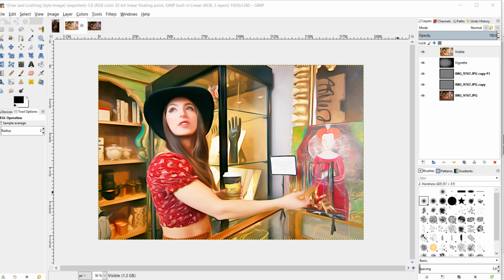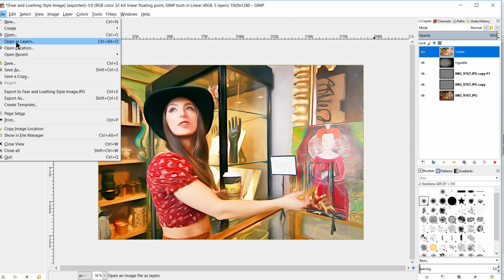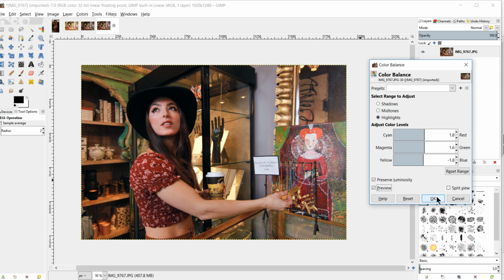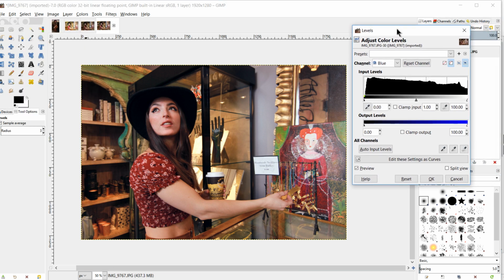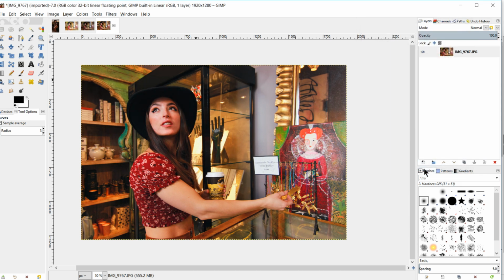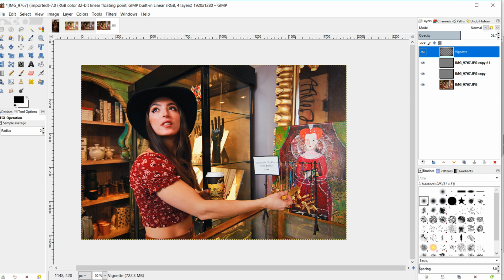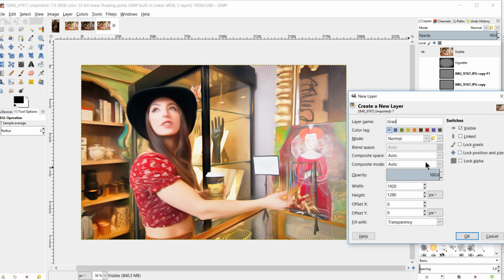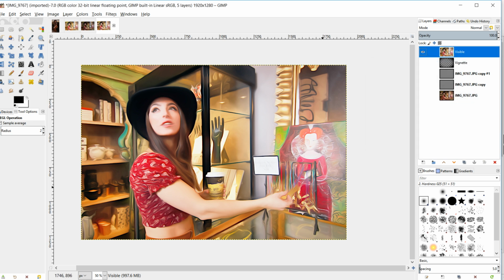Create a Trippy Fear and Loathing Style Photo in GIMP (Live Session 3/8)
Join me for a live GIMP 2.10 Photo Editing session! This is a great way to brush up on your photo editing skills and ask any questions you may have about tutorials we released this week.

In this session, I show you how to make your photo have a trippy "Fear and Loathing" style using the Dream Smoothing effect in the free G'MIC plugin.

Ken Brewer
Dill Contradiction

BashMurals
commodore256
Jamie Fraser

Stephanie Paynter

Matt Bryan